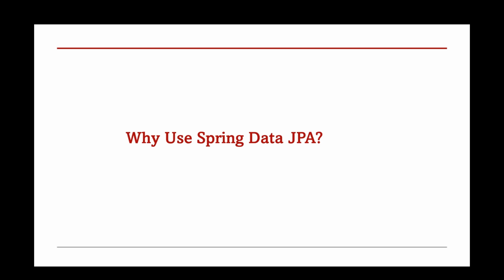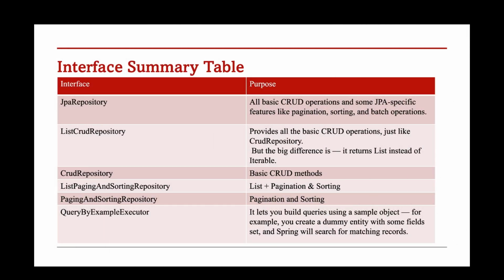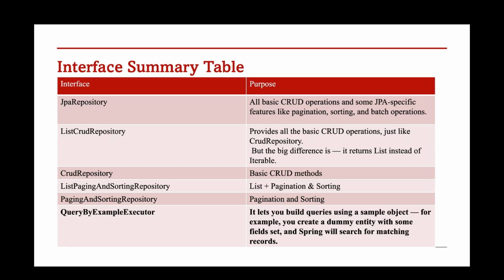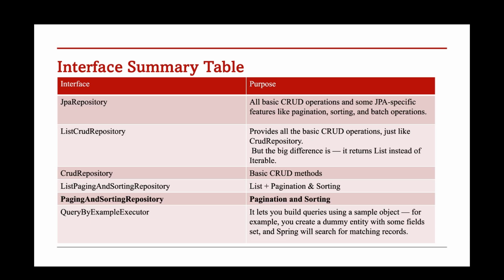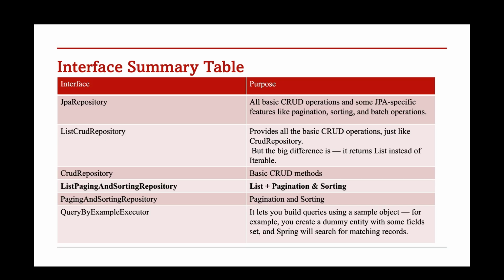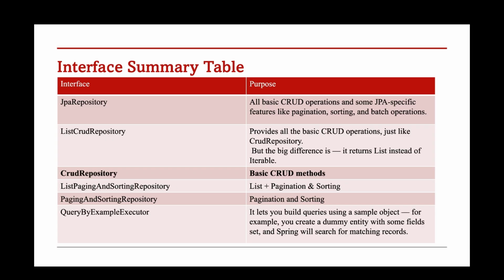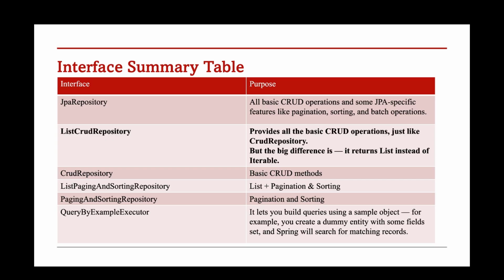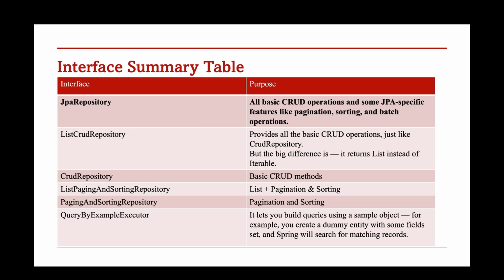Spring Data JPA Explained (Simplify Database Access) – Part 130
This video is Part 130 of the Spring Boot tutorial series. In this tutorial, we introduce *Spring Data JPA* , one of the most powerful features of Spring Boot for database operations.

Spring Data JPA simplifies data access by reducing boilerplate code and providing built-in repository support for CRUD operations.

This video is ideal for:
- Spring Boot developers simplifying database access
- Java developers learning JPA abstraction

📌 Previous Video: Native SQL with EntityManager – Part 129